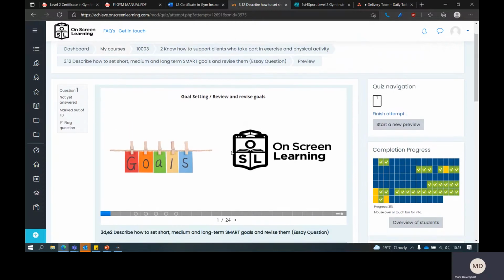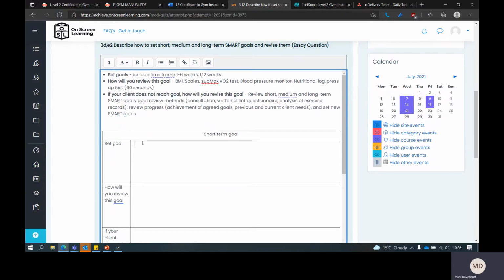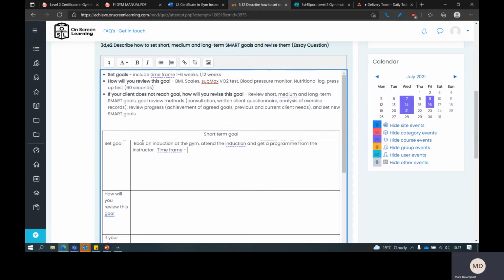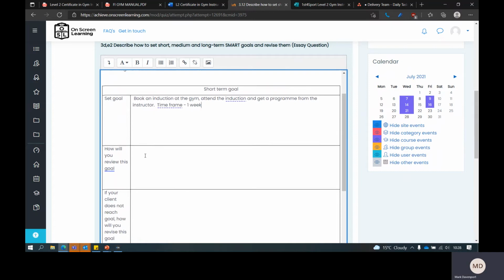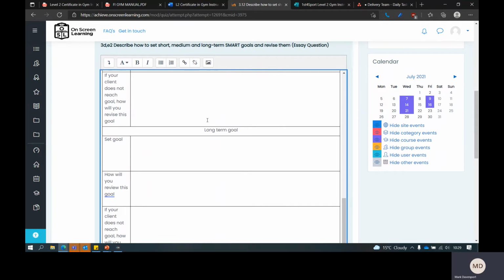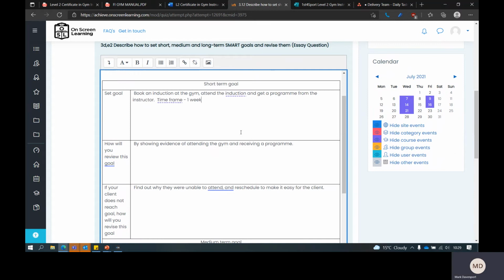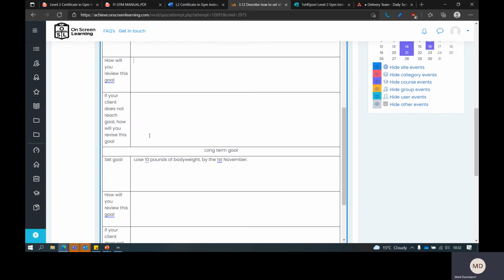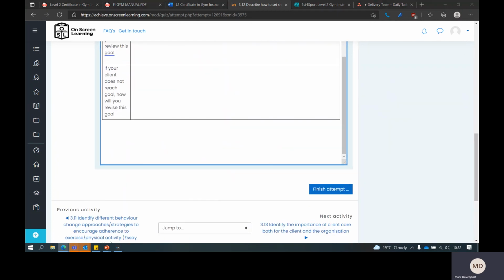Goal Setting Question - Explained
A few of you were struggling with question 3.12 (goal setting), so I recorded a short walk through to give you some guidance on how to answer it.